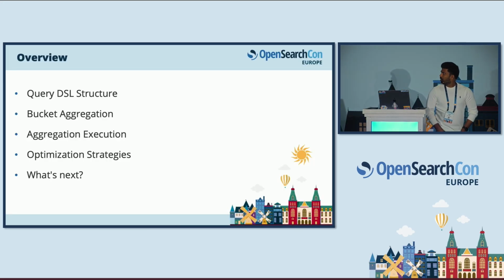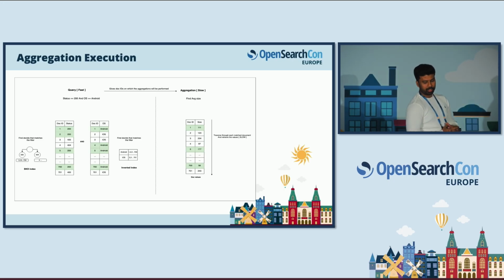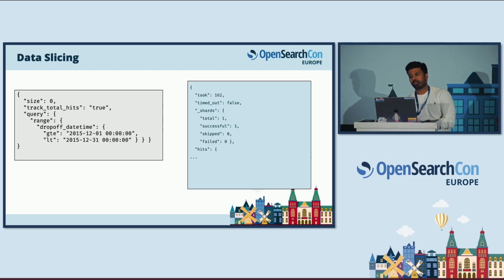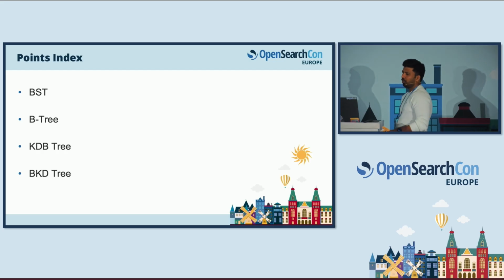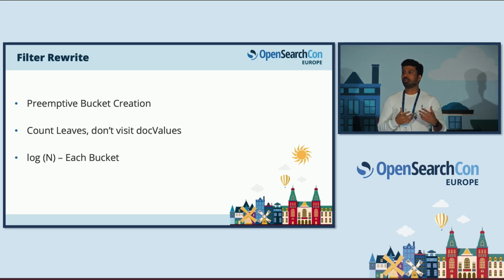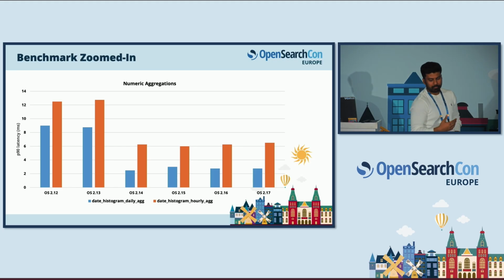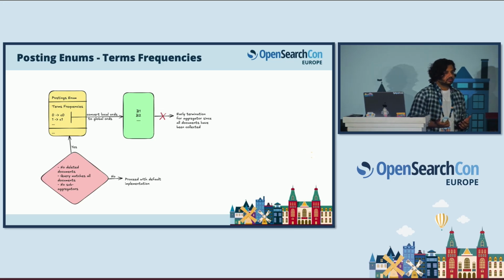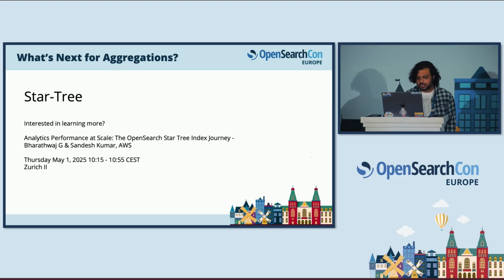Transforming Data Aggregation in Opensearch: Achieving 100x Faster Per... Ankit Jain & Sandesh Kumar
Transforming Data Aggregation in Opensearch: Achieving 100x Faster Performance - Ankit Jain & Sandesh Kumar, AWS

Efficient data analysis and visualization heavily rely on the performance of aggregations in Opensearch. However, optimizing the performance of aggregations in the multi-phase and distributed nature of search queries poses significant challenges. In this session, we delve into the inner workings of the OpenSearch query engine, uncovering insightful examples and code walkthroughs that empower you to unlock the true potential of aggregation processing.

Discover clever techniques for identifying performance bottlenecks and gain a comprehensive understanding of smart query rewriting techniques like cardinality filtering, range slicing, early collection termination, and multi-range traversal. These advanced techniques offer a remarkable peek into the query engine's inner workings, enabling you to significantly enhance the speed and efficiency of data aggregation in Opensearch.

Prepare to revolutionize your data analysis workflows as you harness the power of these optimization strategies, propelling your aggregation performance to new heights. Experience the unprecedented speed and responsiveness of Opensearch, accelerating your data analysis and visualization tasks by an astounding 100x